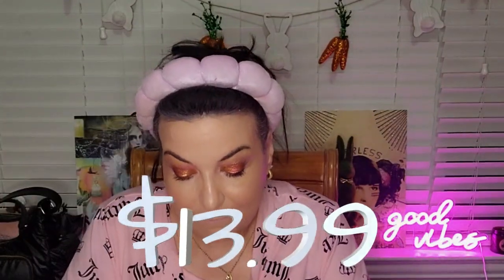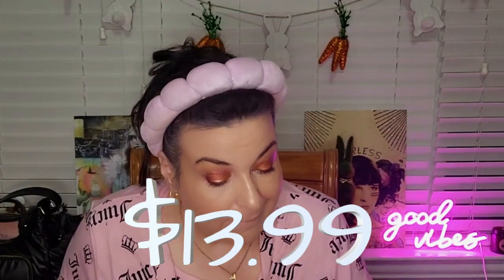Palette Roulette Collab With The Glam Gals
Thank you for joining us for this collab that we do every week on Thursdays.

It only takes a second and it really helps my channel by helping the algorithm get my video out there for it to be seen by new viewers!

Did you enjoy my editing style? If you are a content creator and looking for an editor to save you time, please consider contacting me. I have reasonable pricing and references.